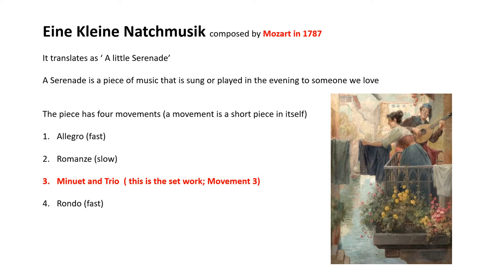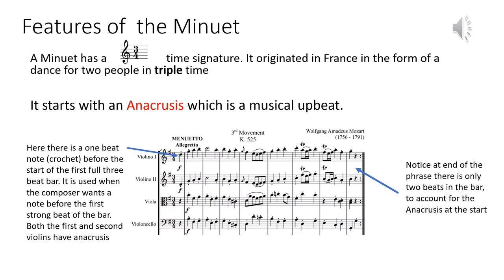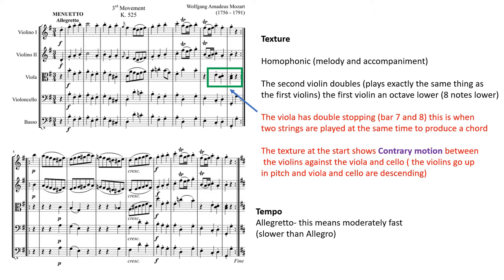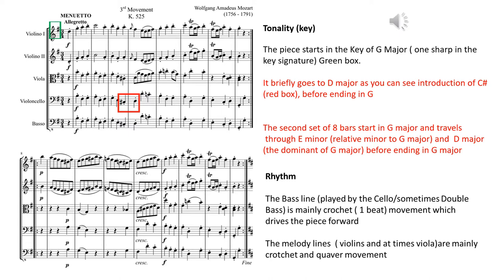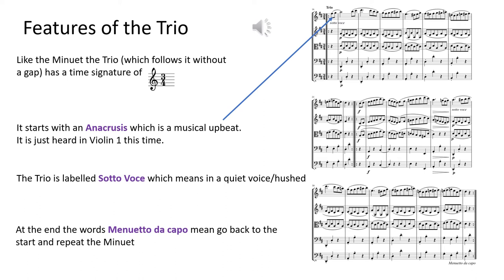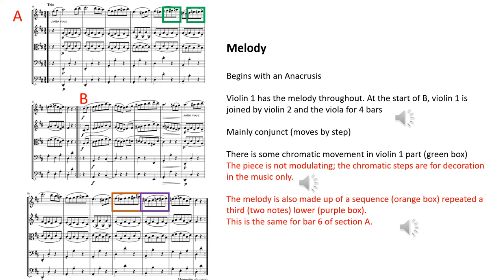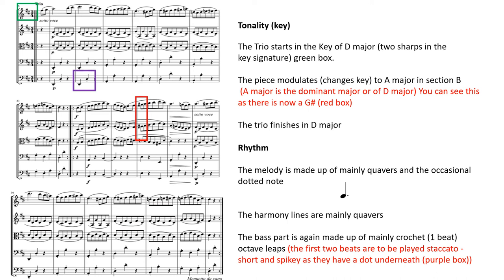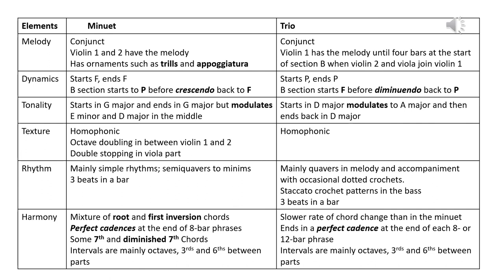GCSE Music Revision Educas - Mrs Lamb - Mozart